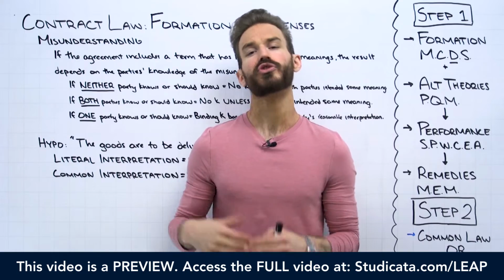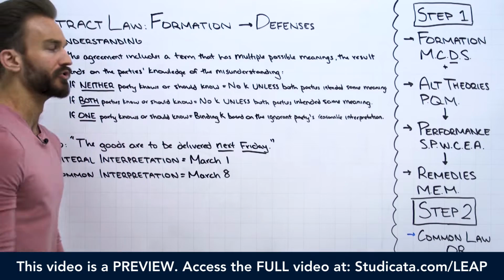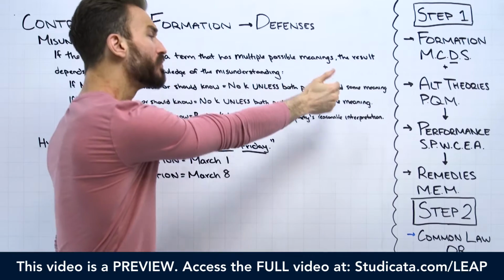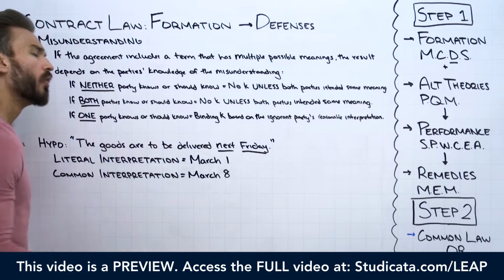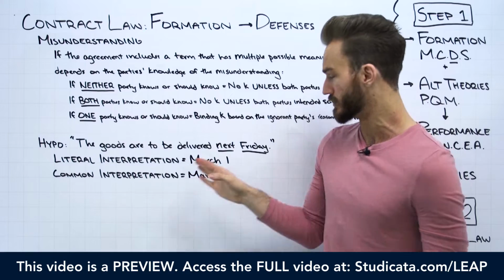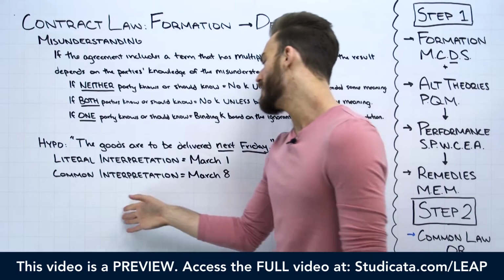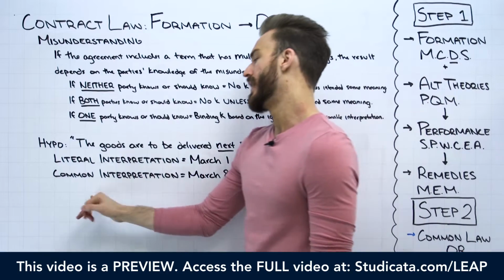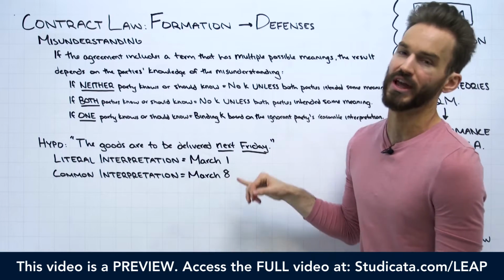Contract Law Defenses: Misunderstanding (Contract Ambiguity) [LEAP Preview]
00:00 What Is Misunderstanding?
The video introduces misunderstanding as a defense where both parties assign different meanings to the same contract term.

00:21 Three Outcomes Based on Awareness
Depending on what the parties knew or should have known, misunderstanding can lead to no contract—or a binding contract based on one party’s interpretation.

01:22 “Next Friday” Hypothetical
A real-world example shows how simple phrases like "next Friday" can lead to drastically different interpretations and trigger misunderstanding.

02:25 Literal vs. Common Meaning
The speaker explains the difference between literal and vernacular interpretations, illustrating how misunderstandings arise even in everyday language.

03:47 Applying the Rule to the Contract
The hypothetical is used to demonstrate how contract formation hinges on which interpretation was reasonable and who bore the misunderstanding.